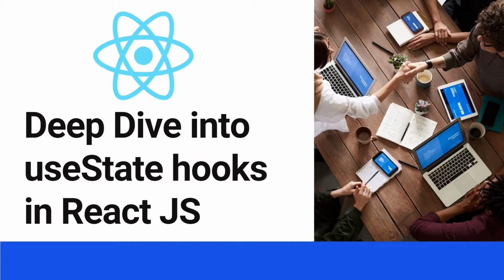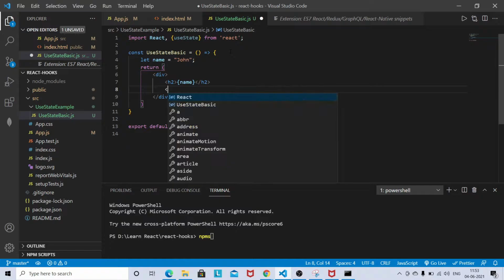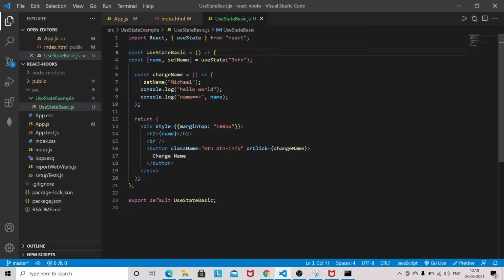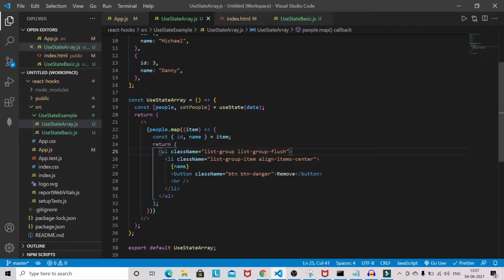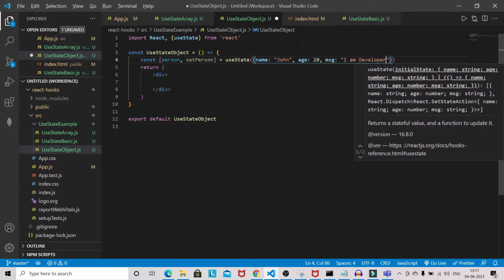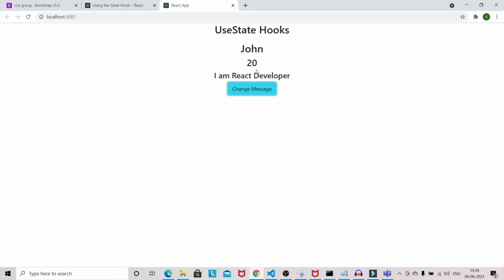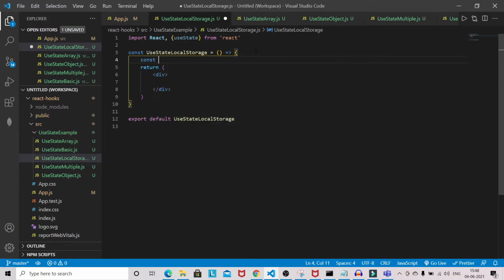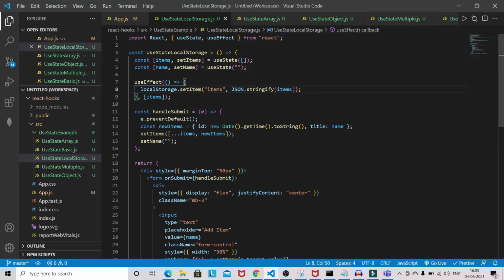Deep Dive into useState Hook in React JS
In this video, we are going to have complete understand of useState hook. We will see different variation of useState hook in React JS.

We will cover below different example with useState.

1. useState Basic Example
2. useState with Array
3. useState with Object
4. useState with Multiple state value
5. useState with localStorage
6. building a counter app with useState